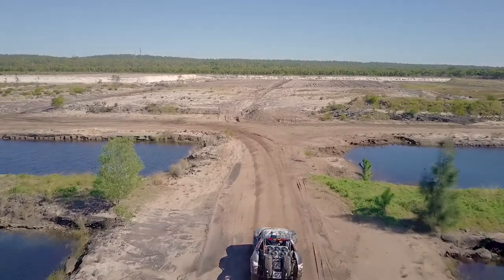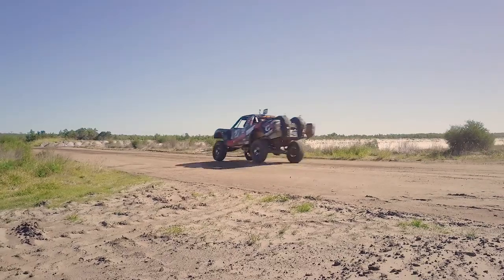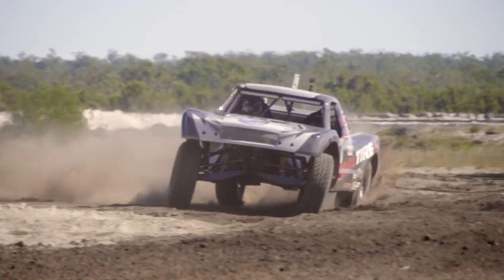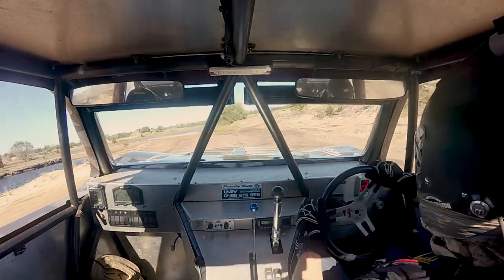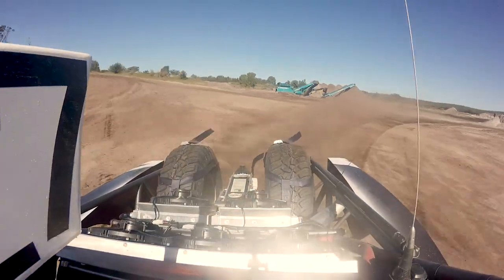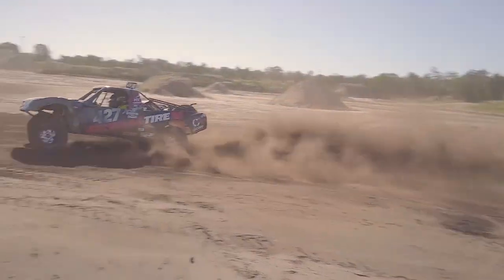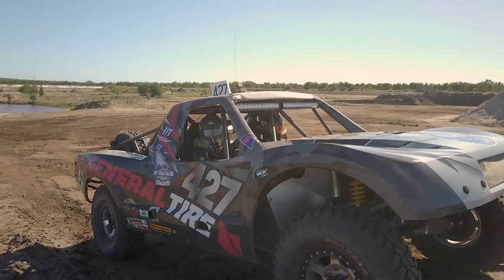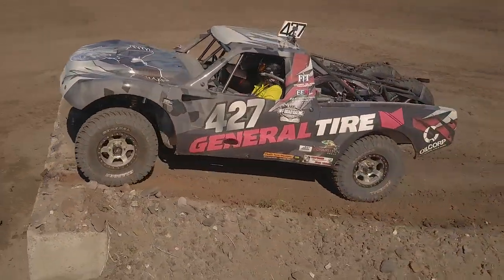Australia & New Zealand - Our customers' voice - Hillbilly Racing Trophy Truck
Paul Youman from Fraser Coast Sand and Gravel talks about their custom built racing truck from their CASE sponsored Hillbilly team.
Number 457 is their latest trophy truck competing in the ARB offroad series in Australia.